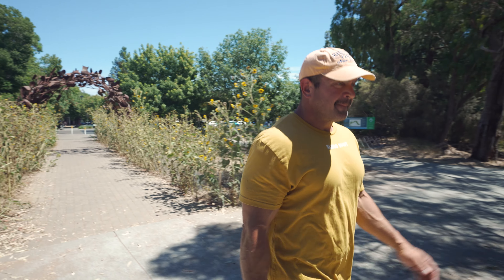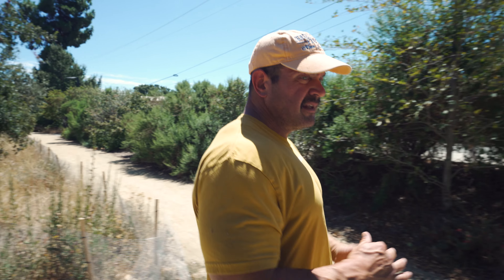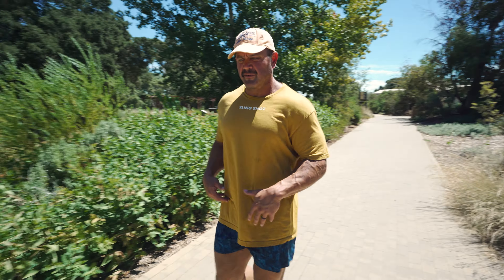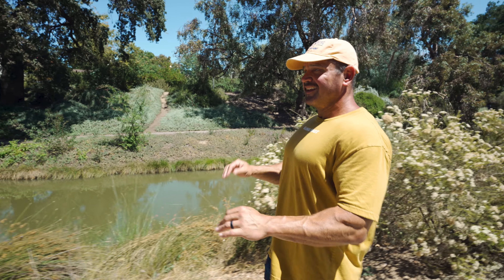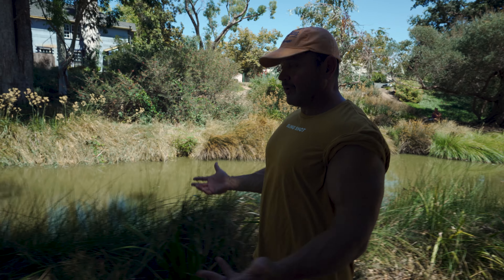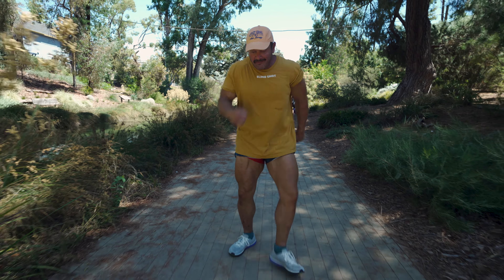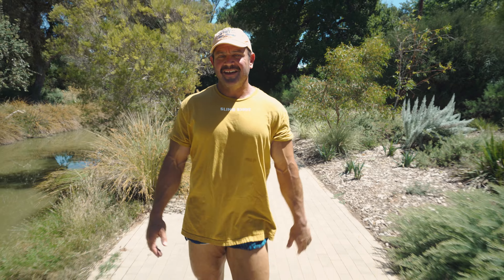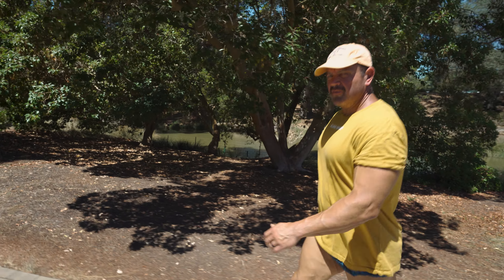How to Warm Up for Running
Mark Bell shows his super simple warm-up to get himself ready for running.